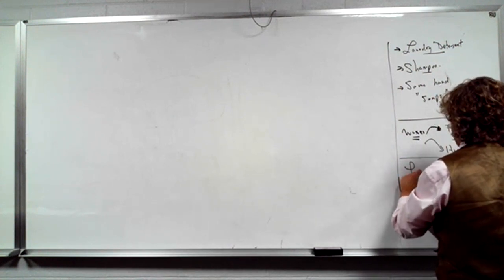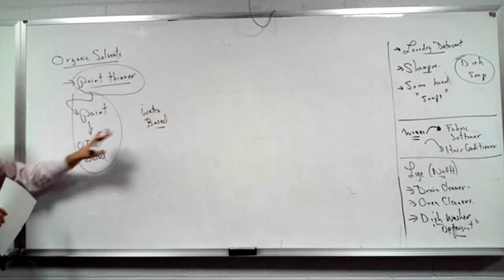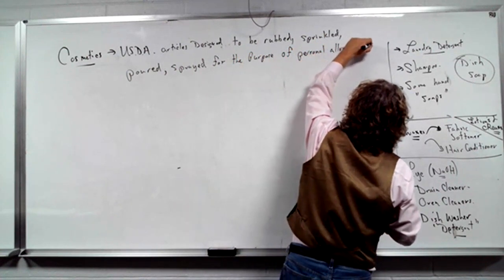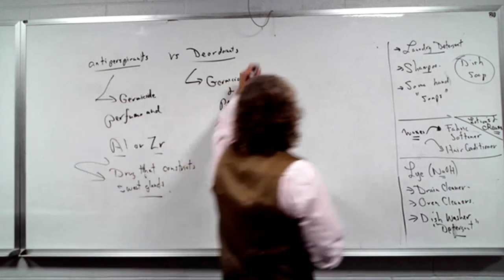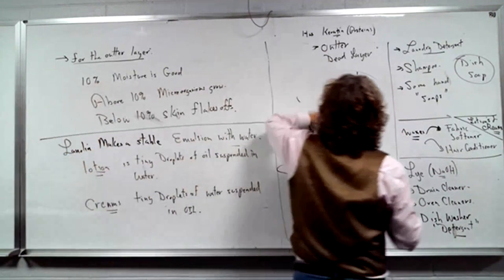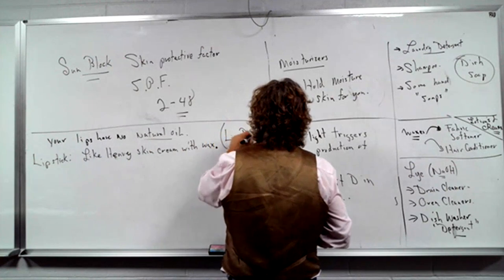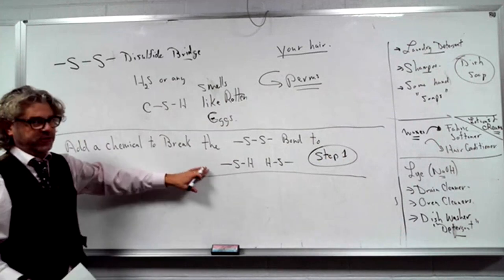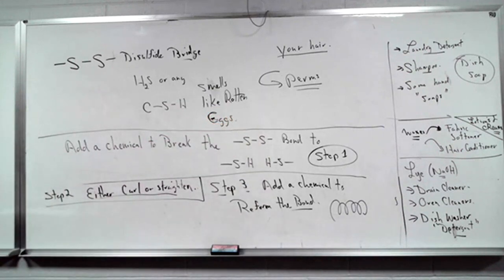Lecture18HouseholdChemistry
Lecture Eighteen of 18:  (You should watch these videos in order and remember, I was not talking to the whole world when I made these, just a local group of 30 students.  So if I mention homework that is not for you to accomplish as these were made years ago during a time when in person schools were closed.)
This is a lecture series I produced during the pandemic for students in an online non synchronous non science majors chemistry course.  I spend the early lectures on the basics of chemistry so you can understand the later topics of the world around you.  So some general chemistry from the atom up and a discussion of electromagnetic radiation, followed by basic chemical naming, an introduction to Organic Chemistry and Biochemistry etc.  Then lectures get specific on everything from all the chemicals in your house, to the drugs you take for various issues to pollution etc.  I hope some people might find this series useful and remember, this was set for the non science major.  I did not go very deep into each topic like I do with Chemistry and students majoring in science.